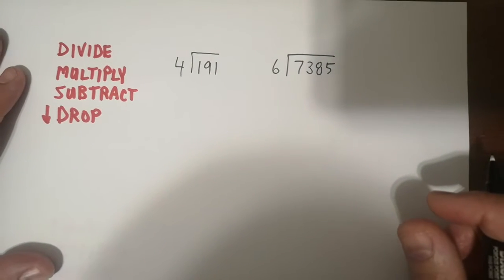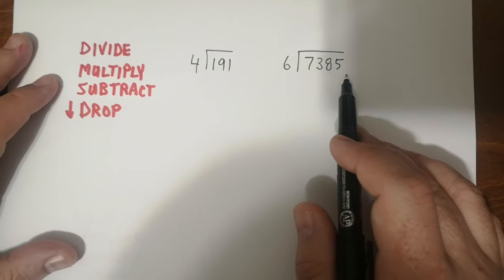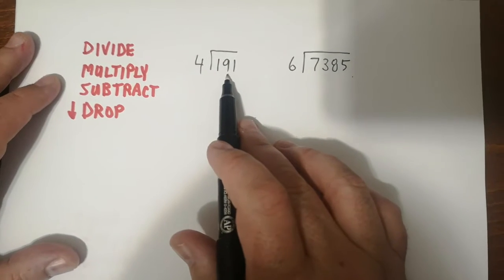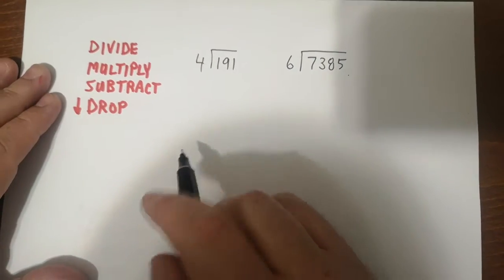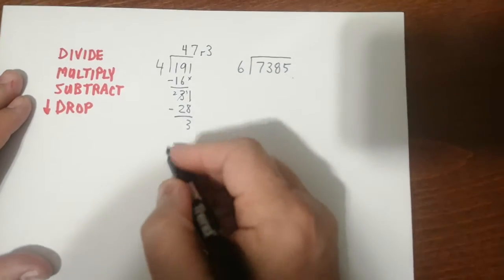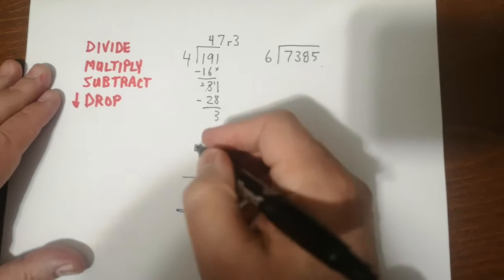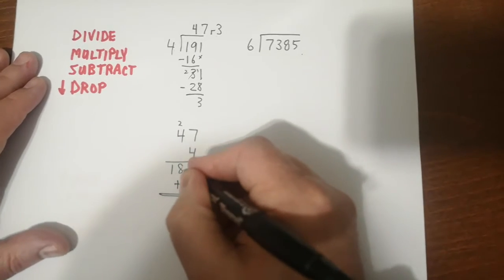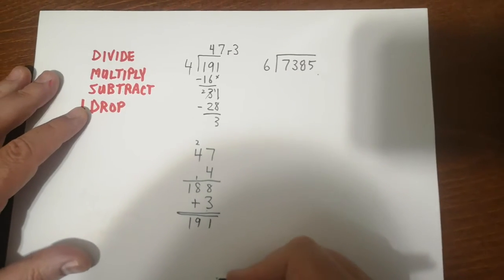Long Division part 2